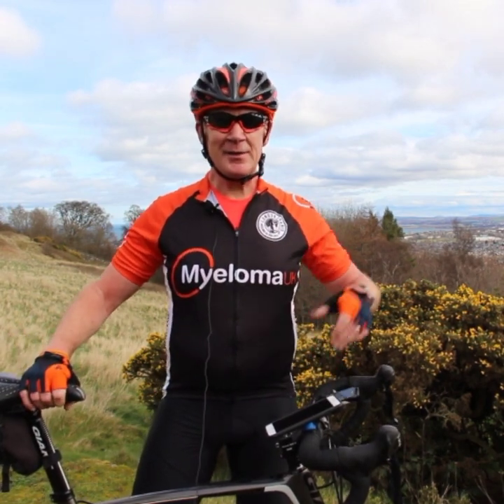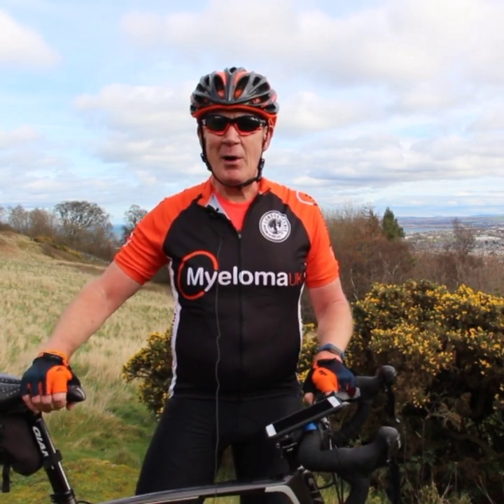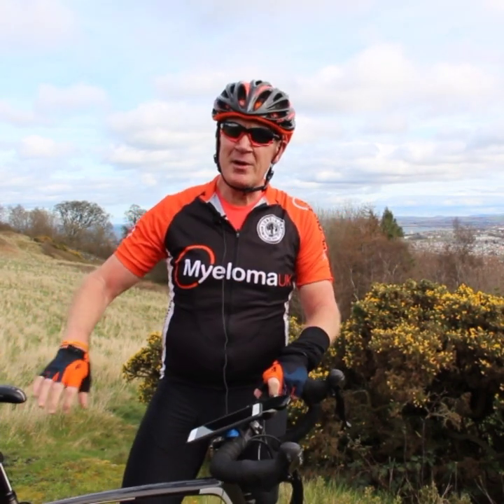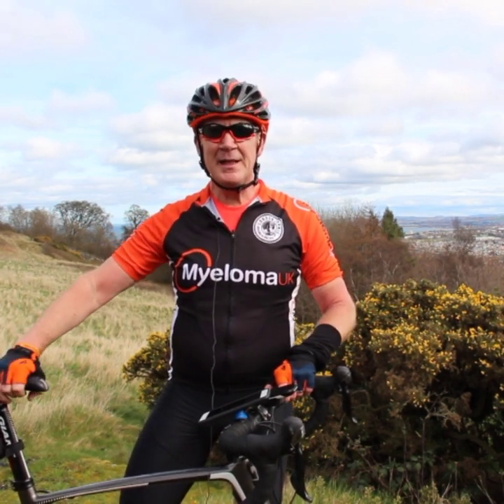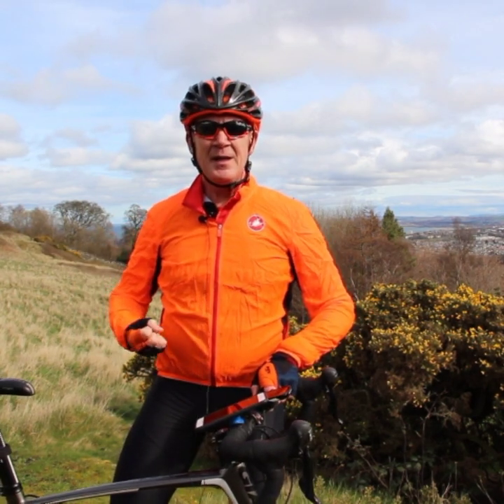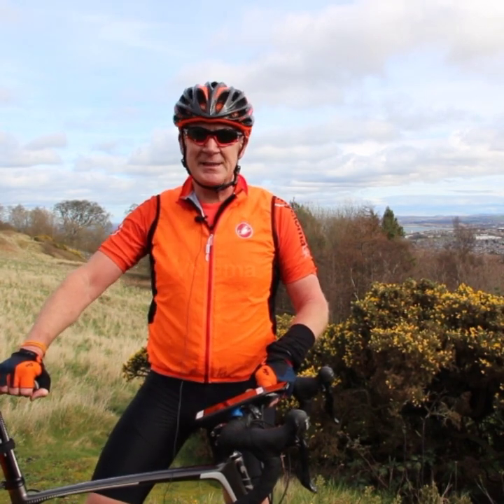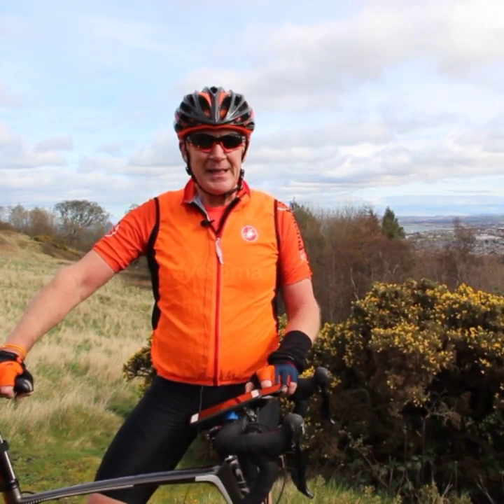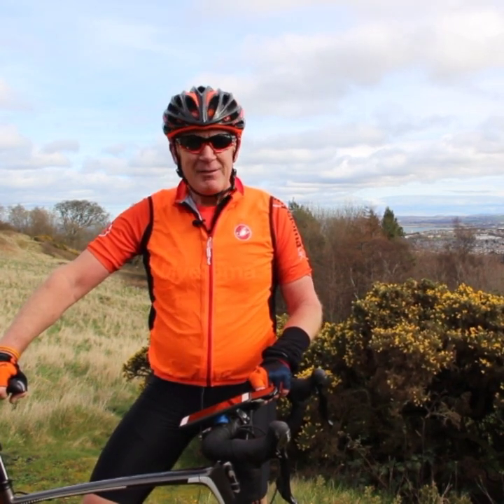Ride Ambassador Bob Munro: Cold Weather Tips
Find out how our London Paris Ride Ambassador Bob Munro keeps his training going throughout the colder weather.